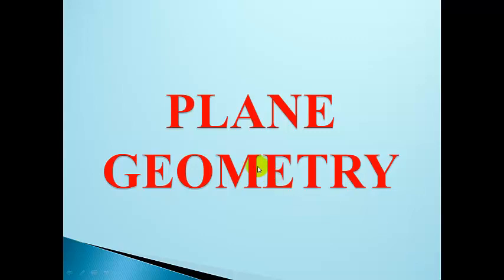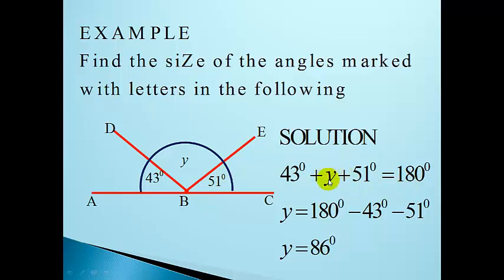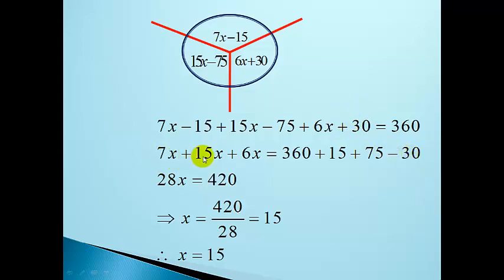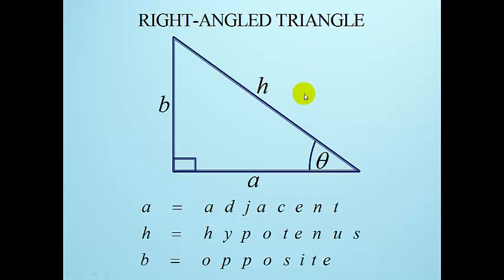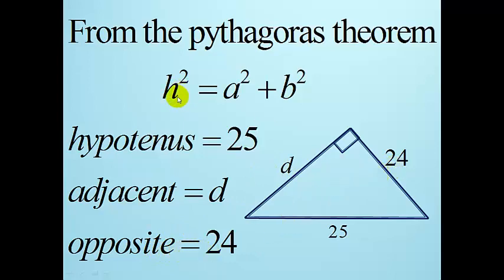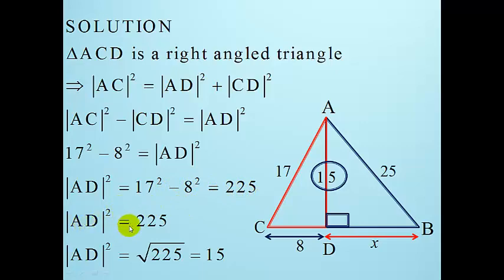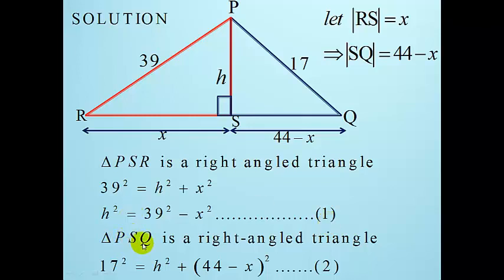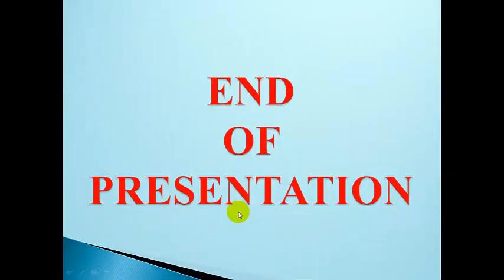PLANE GEOMETRY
PLANE GEOMETRY: A MUST WATCH